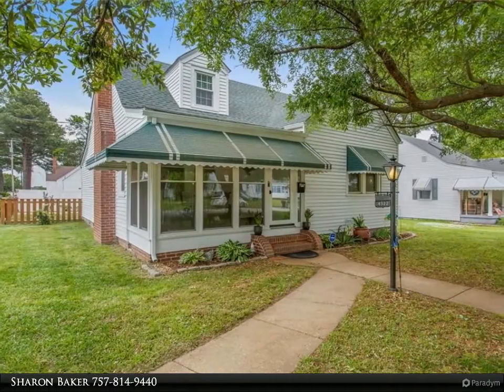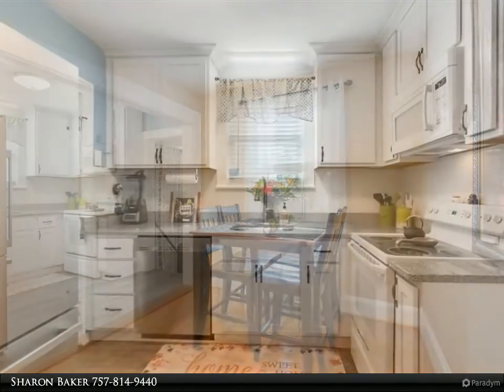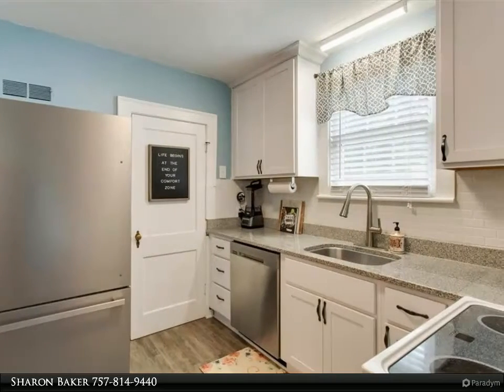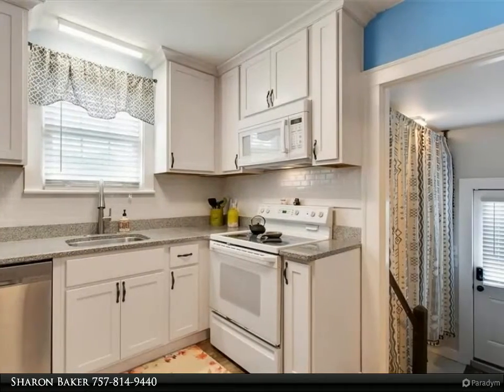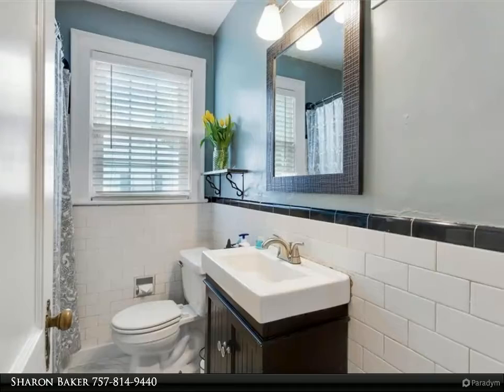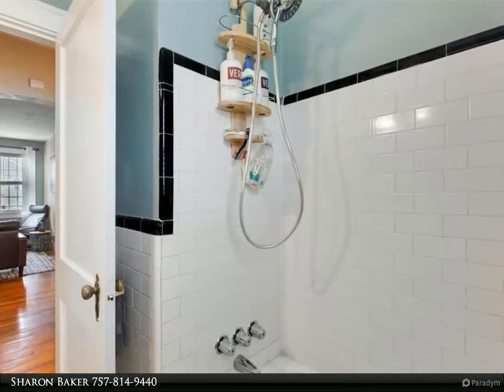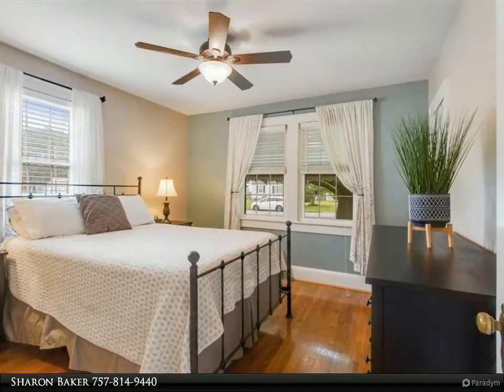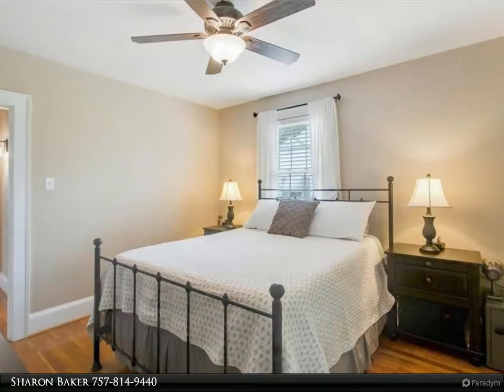Homes for Sale - 4522 Valhalla DR, Portsmouth, VA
Adorable, well maintained, one level Cape Cod, with tons of updates and an oversized, heated detached garage. A list of over $40K in improvements is uploaded in the listing. The home welcomes you into an inviting and light filled heated sun room porch with awnings and newer windows (2020). A perfect respite to relax and enjoy the beautiful corner lot and established shade trees. As you enter the house through the new front door (2022) you will be awed by the character this home has to offer, including hardwood floors, a cozy wood burning fireplace and arched entryway into the kitchen. The kitchen has newer custom cabinets, granite counters, pantry, water resistant flooring and new dishwasher (2019). Seller is willing to convey the New Refrigerator (2021), Washer, Dryer (2020) with an acceptable offer. There are two bedrooms with hardwood floors and a full bathroom with new flooring/trim and shower drain (2022). Walk up attic space offer tons of storage and potential to finish as another room. The detached garage with new windows and ductless air conditioning (2020) can also be used as a gym or entertainment space, with a mini kitchen. The garage offers additional attic storage. Close to waterfront and conveniently located in town. Don't miss this amazing home!

1 full bath

Sharon Baker
Berkshire Hathaway HomeServices Towne Realty